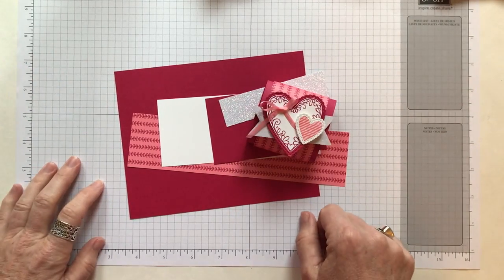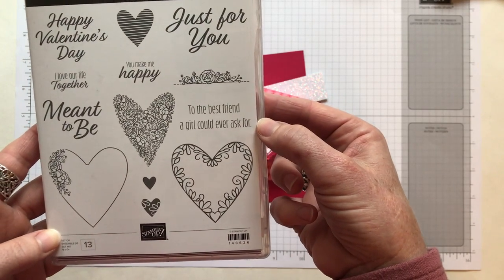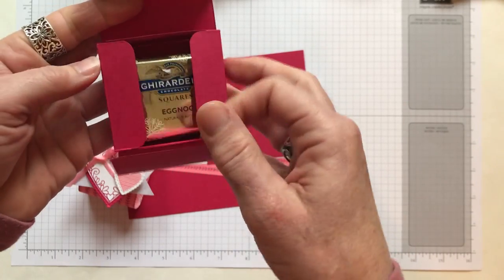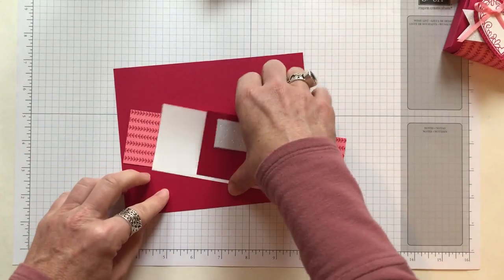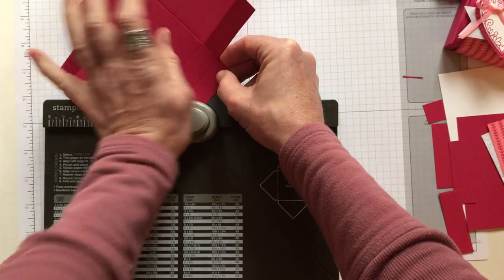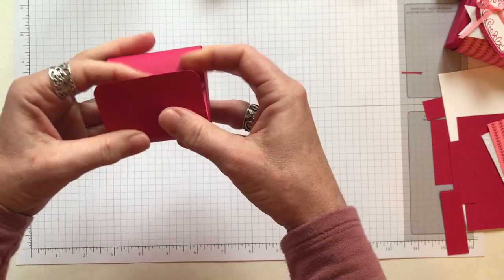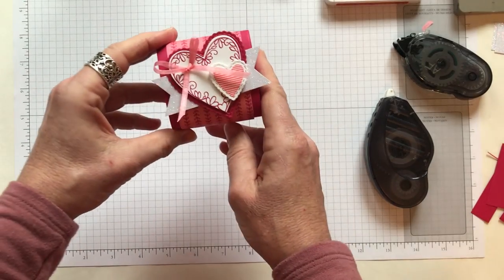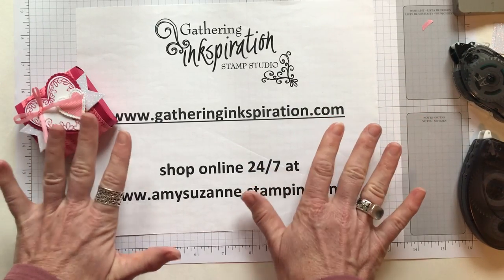How to make a Valentine Treat Box using the Stampin' Up! All My Love Suite and Simply Scored Scoring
Use the host code on my blog when you order online to receive a FREE EMBELLISHMENT with your thank you card (with any min. $50 order). PLUS…. you receive the projects that I demo’d on the current week’s Facebook Live video, AND… your name is entered into the drawing to win that week’s Facebook Live giveaway drawing, too!! SO MUCH FREE STUFF!

READ BELOW FOR FULL SUPPLY LIST:

Supplies:

Meant to Be Stamp Set  148626
Be Mine Stitched Framelits  148527
Meant to Be Bundle  150587
Banner Triple Punch  138292
Simply Scored Scoring Tool  122334
Envelope Punch Board (corner rounder punch)  133774
All My Love Designer Series Paper  148576
All My Love Ribbon Combo Pack  148584
Sparkle Glimmer Paper  146957
146970 Lovely Lipstick Card Stock
Whisper White Card Stock  100730
Lovely Lipstick Ink Pad  147140
Flirty Flamingo Ink Pad  147052

xoxo, Amy